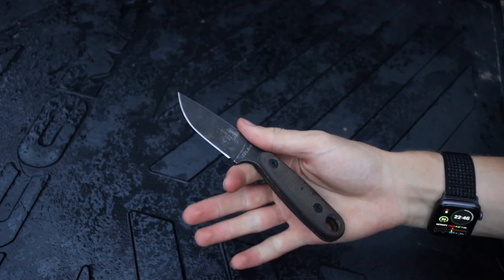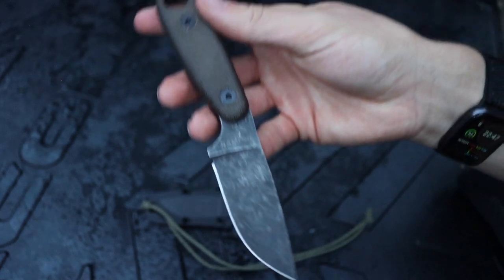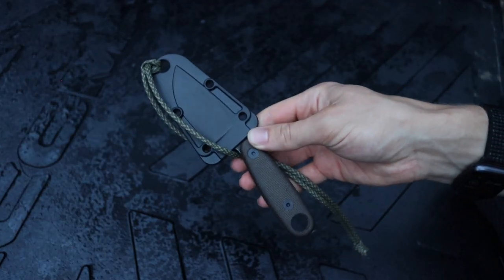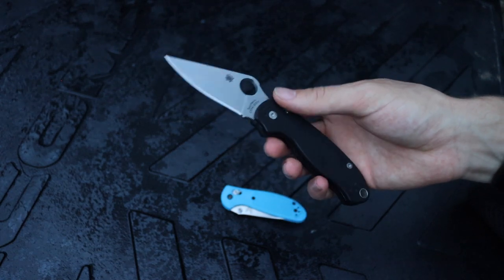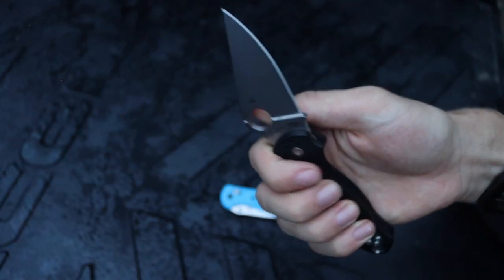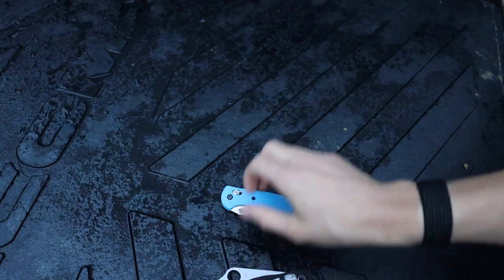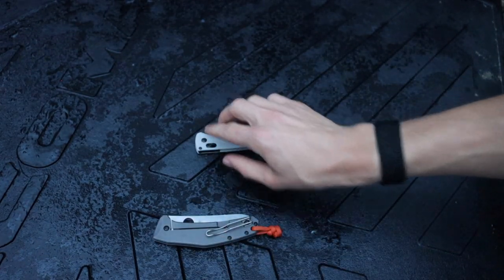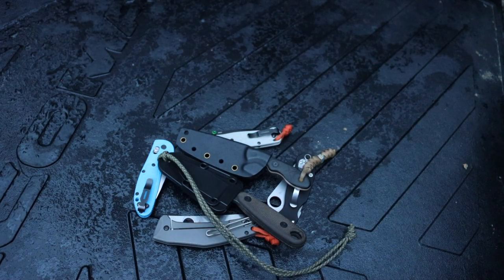The Best Knives for Backpacking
While we don't often discuss backpacking on this channel it is one of my favorite activities, so I thought I would discuss six different options I use and love for backpacking, or camping.

ESEE Izula II
TOPS MSK
Benchmade 556
Spyderco Para3
Spyderco Spydiechef
Benchmade 535